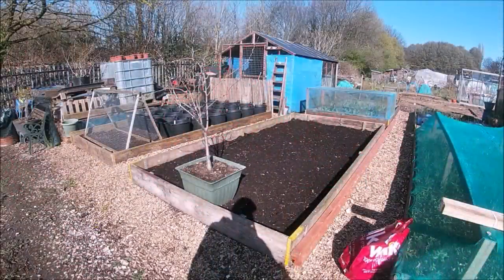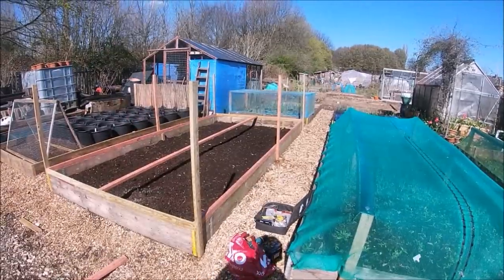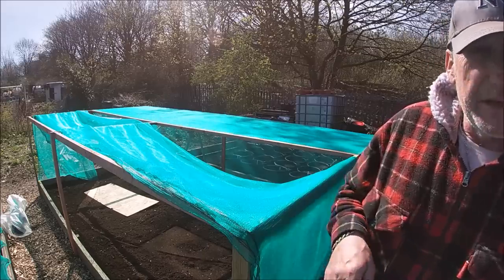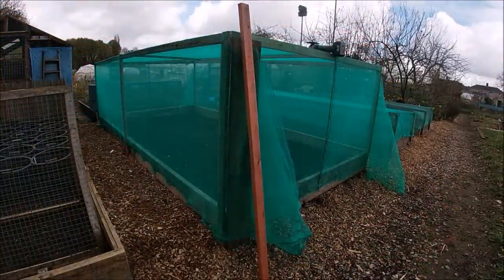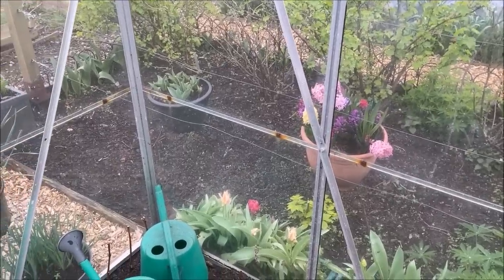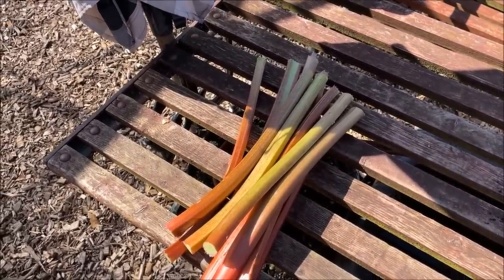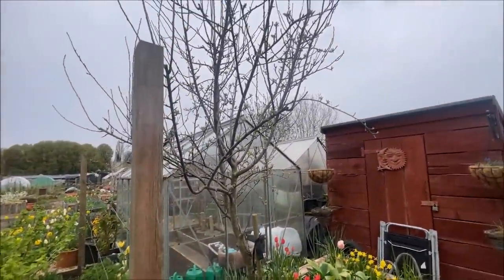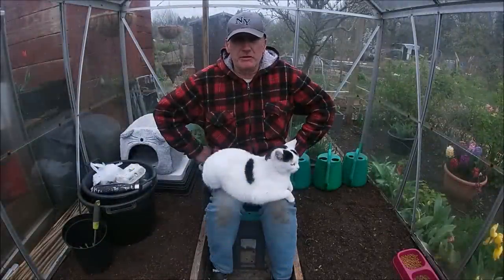How To Build A Brassica Cage And A Quick Tour And Much More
In this episode I'm going to be making my new Brassica cage and taking you all on a tour of my plot And much more.